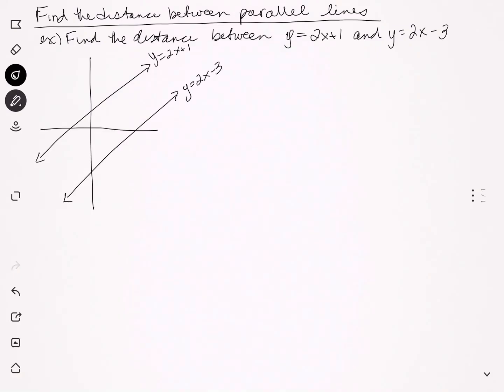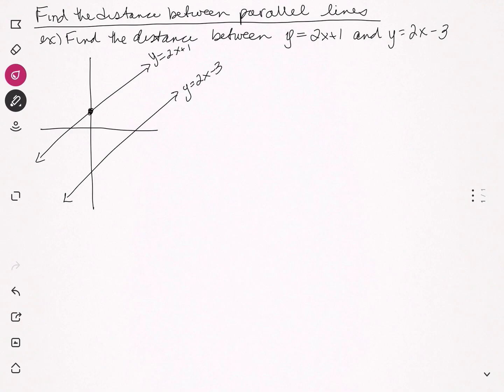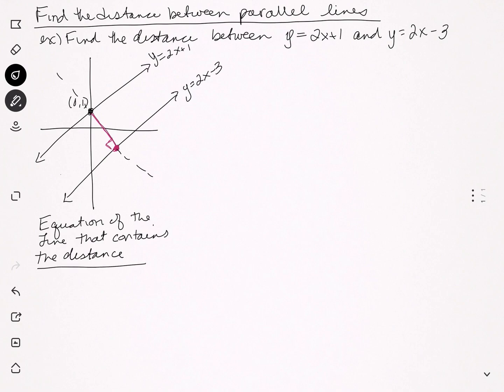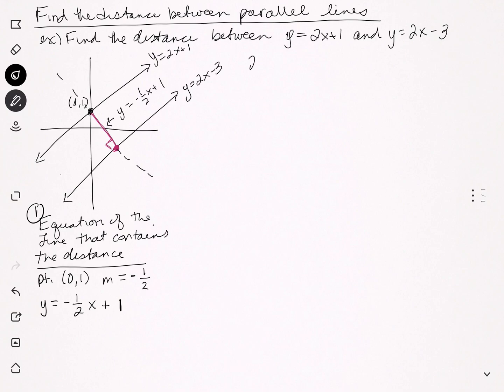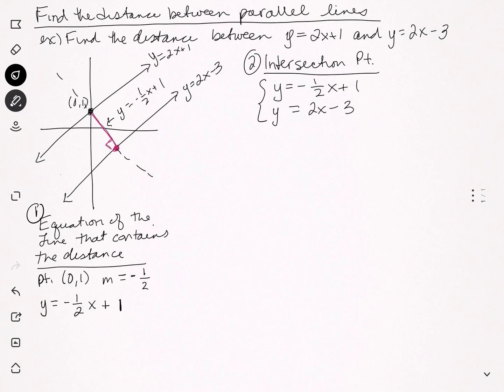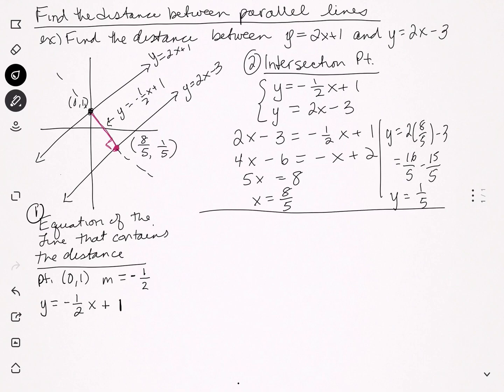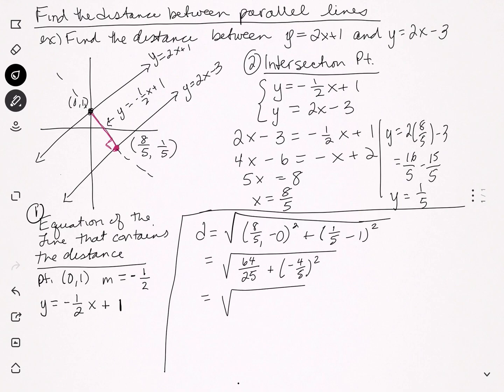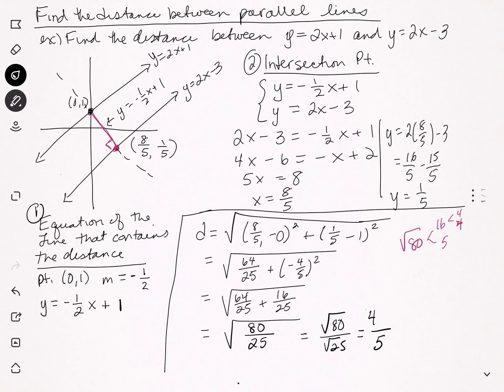Finding the Distance between parallel lines